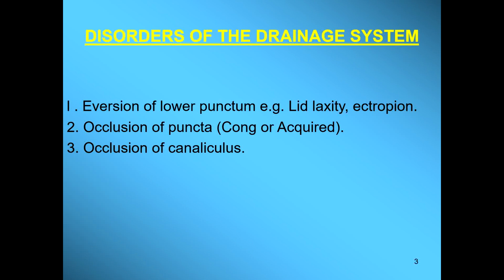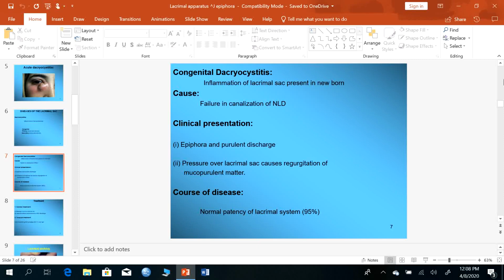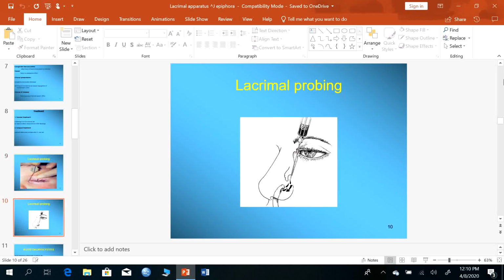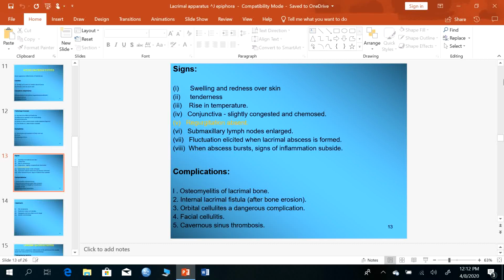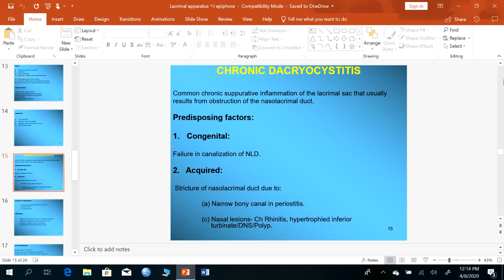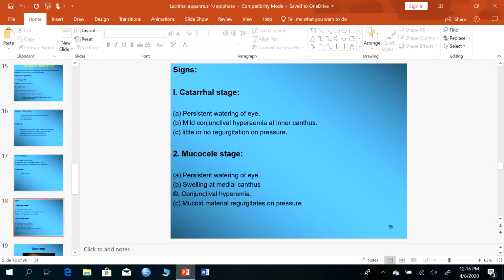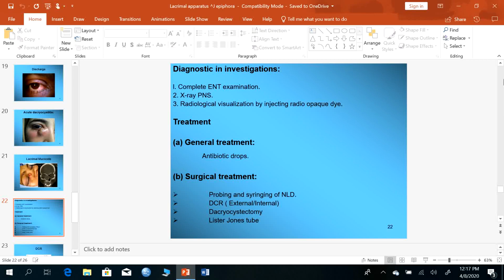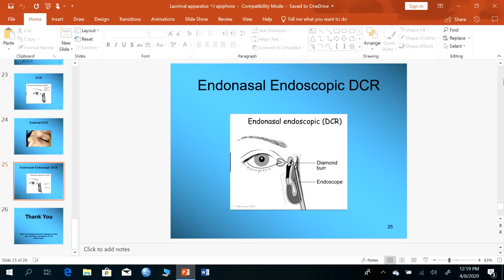Lecture of Dr Sidrah Riaz for 3rd Year MBBS on Topic Epiphora